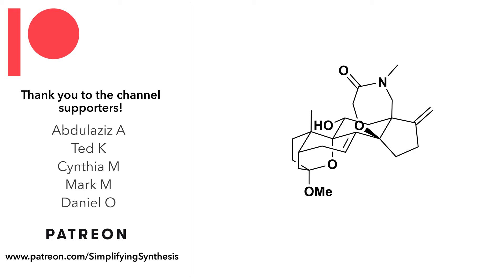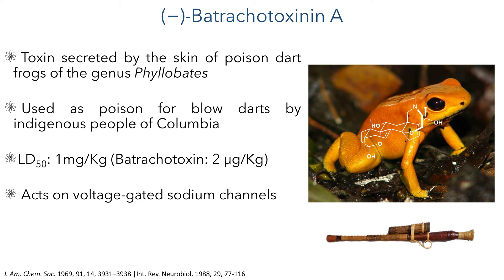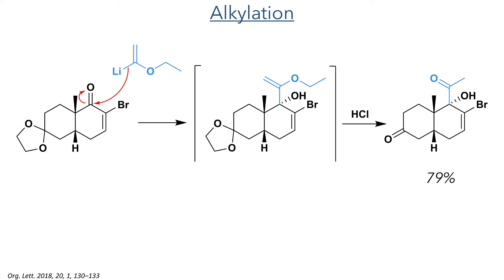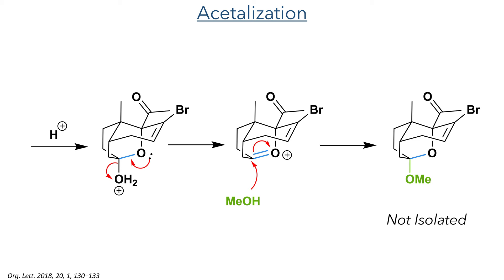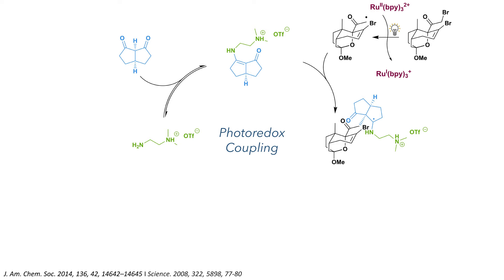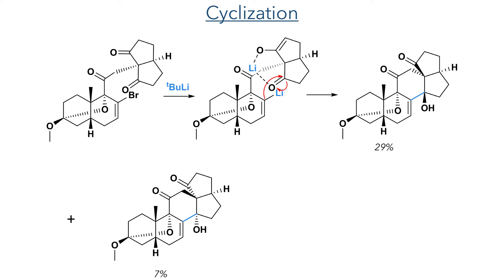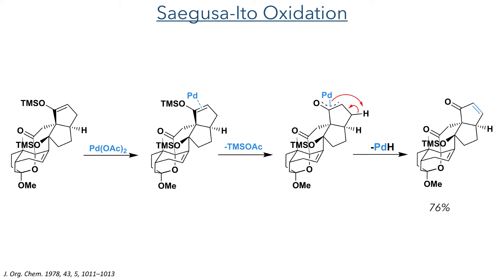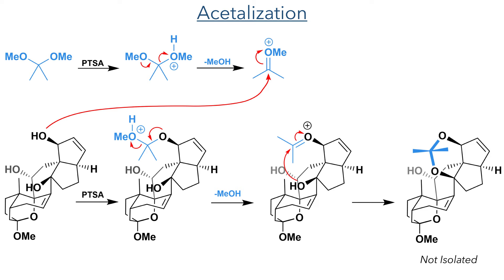Total Synthesis of (−)-Batrachotoxinin A: A Local-Desymmetrization Approach- Part One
An organic chemistry minilecture on the Total Synthesis of (−)-Batrachotoxinin A: A Local-Desymmetrization Approach by Yinliang Guo, Zhixian Guo, Jia-Tian Lu, Runting Fang, Si-Cong Chen, and Tuoping Luo*. It features an interesting photoredox coupling, cyclization reactions and a Saegusa-Ito oxidation.

References:
J. Am. Chem. Soc. 1969, 91, 14, 3931–3938 (Original Characterization)
Int Rev Neurobiol. 1988, 29, 77-116 (Batrachtoxins Bioactivity)
Org. Lett. 2018, 20, 1, 130–133 (Vinyl Lithium Addition)
J. Am. Chem. Soc. 2014, 136, 42, 14642–14645 (Photocoupling)
Science. 2008, 322, 5898, 77-80 (Photocoupling)
J. Org. Chem. 1978, 43, 5, 1011–1013 (Saegusa-ito Oxidation)
Angew. Chem. Int. Ed. 1999, 12, 38, 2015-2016 (Saegusa-ito Oxidation)

0:00 Introduction
0:24 Total Synthesis of (-)-Batrachotoxinin A: A Local-Desymmetrization Approach
1:40 Retrosynthesis
2:27 Alkylation
3:34 Bromination
4:55 Photoredox Coupling
5:19 Cyclization
5:59 Protection
6:19 Saegusa-Ito Oxidation
6:46 Reduction
7:24 Acetalization